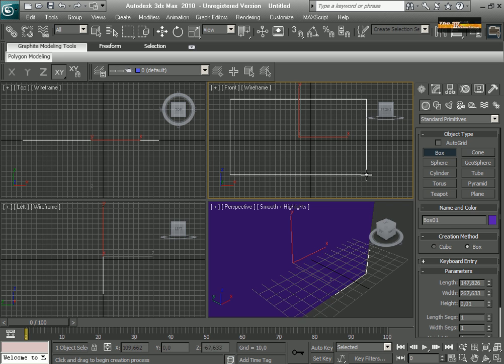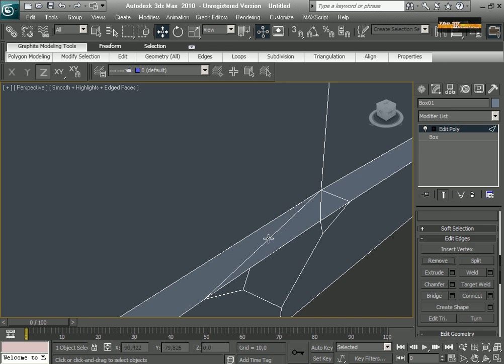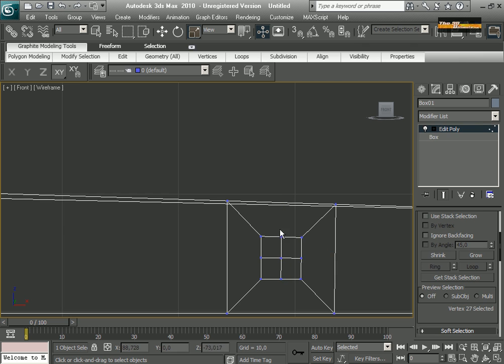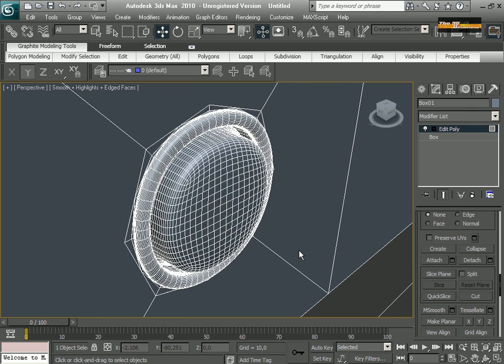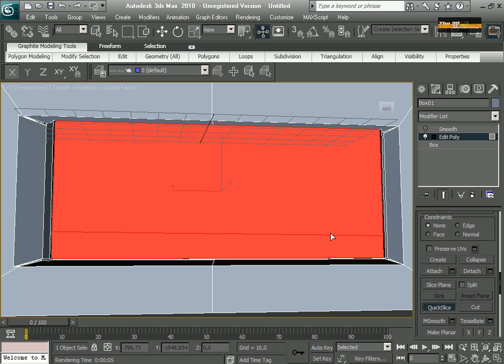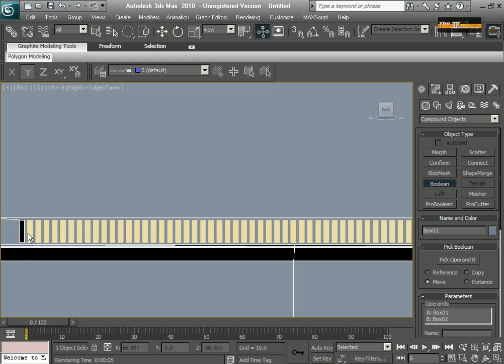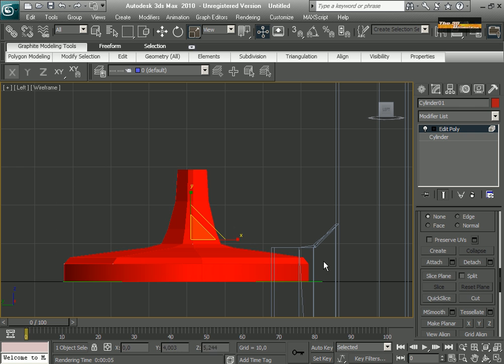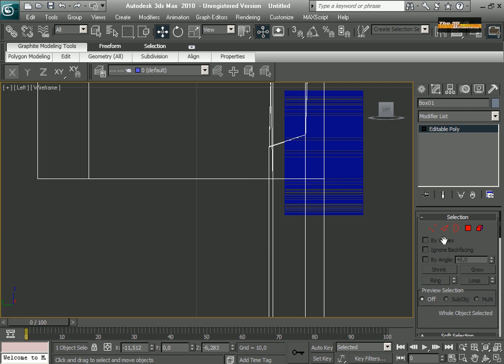3D Studio Max tutorial Modeling a TV Plasma the3dultimate.com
The web page designed to show and tell about the 3ds max technology using free video training tutorials

Check the full version of this video tutorial here: plasma tv